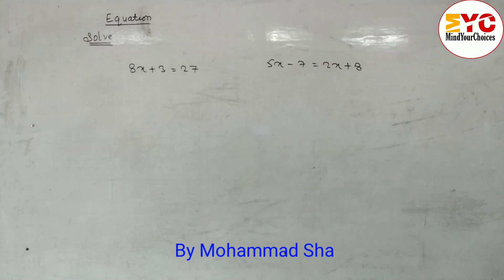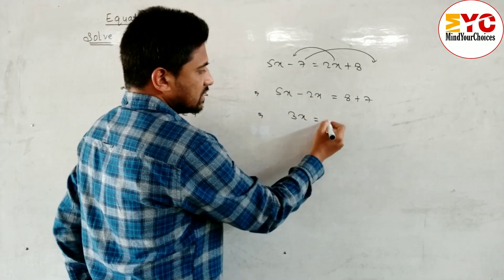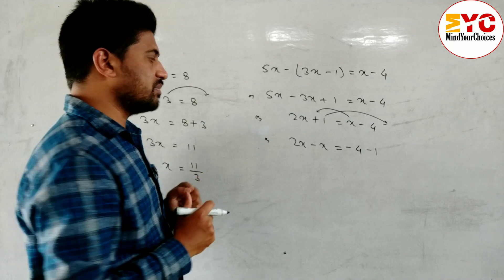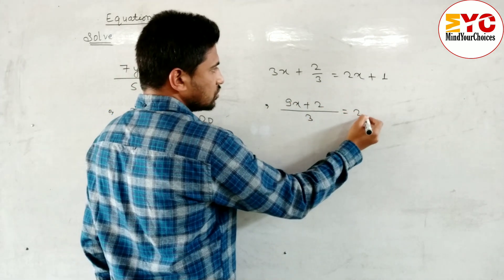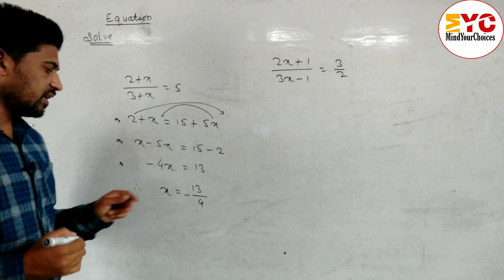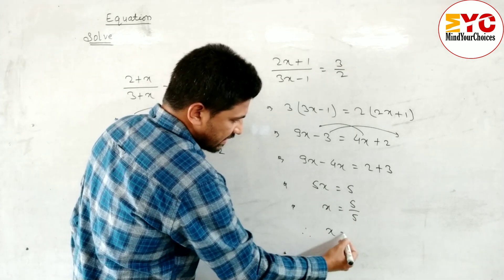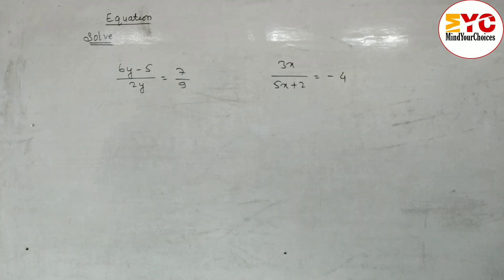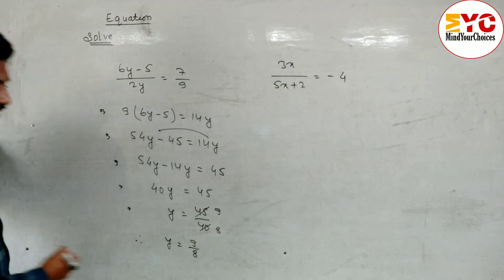Algebra - How To Solve Equation Quickly || Algebra Shortcut Tricks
Algebra - How To Solve Equation Quickly || Algebra Shortcut Tricks || Solving 2-step equations || MindYourChoices

In this video you will learn how to solve two step equation easily. Hope this solving simultaneous equations is helpful for students

Some Important videos for students👇👍

This video is related with these topic 👇

solving two step equations with fractions solving two step equations with variables on both sides
solving two step equations with decimals solving two step equations with parentheses
solving two step equations
solving two step equations with division solving two step equations with integers examples
fractions
integers
variables on both sides
parentheses
decimals
prealgebra
Equation
Education
Solve
Balance
2-step
multi-step
simplify